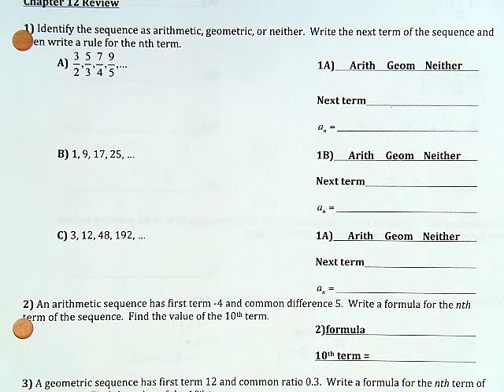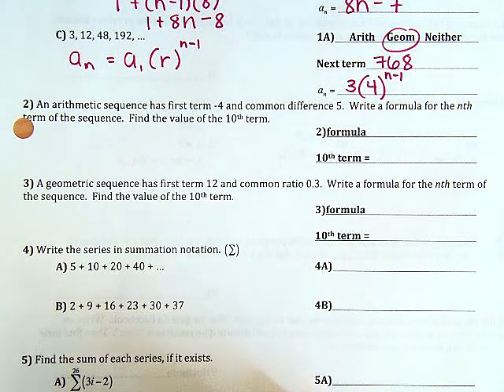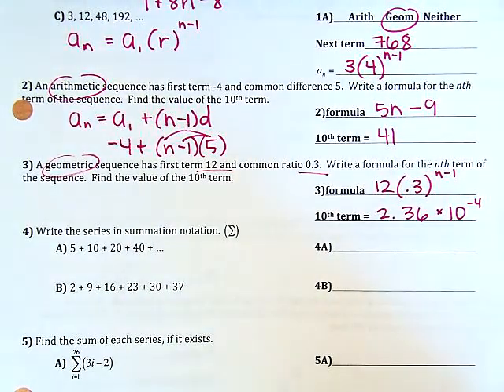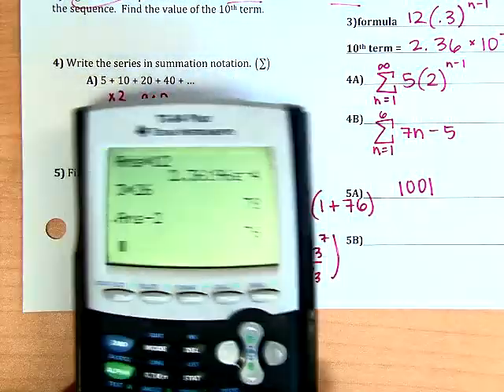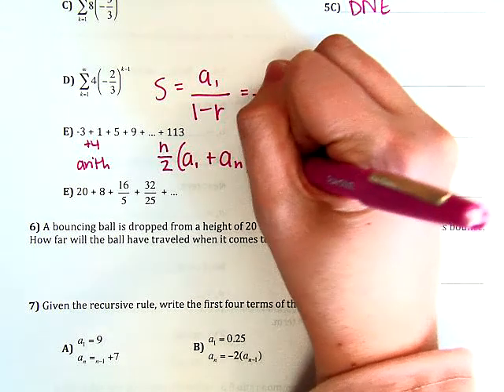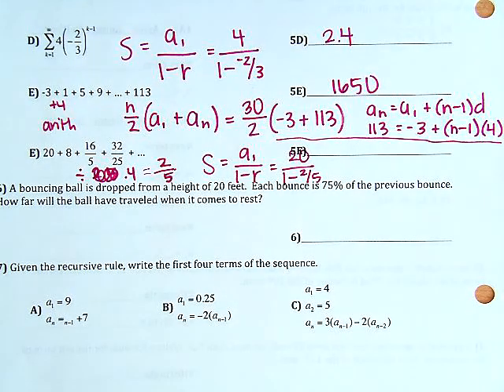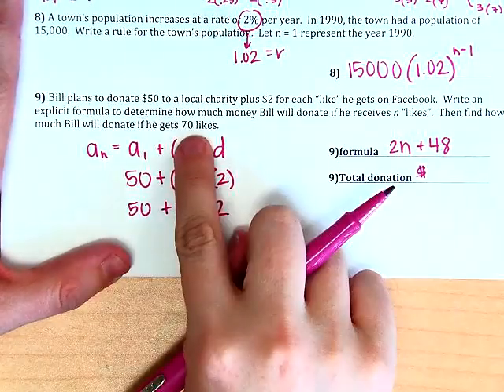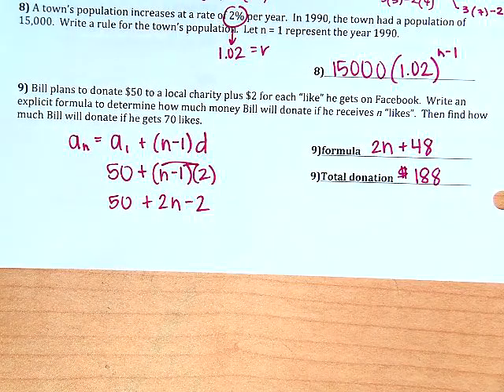Ch 12 Review